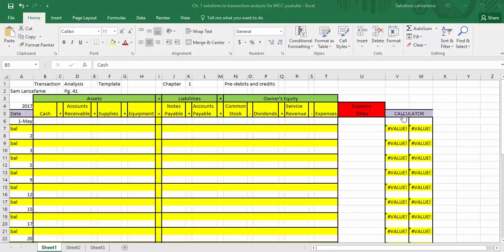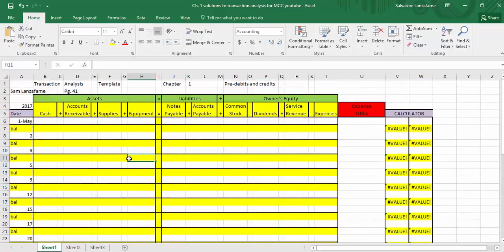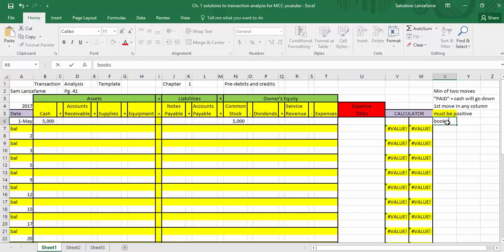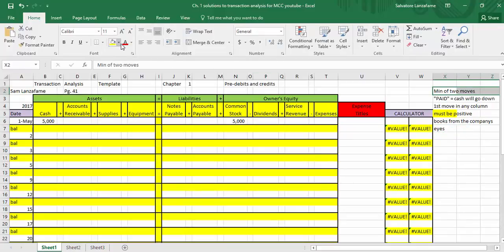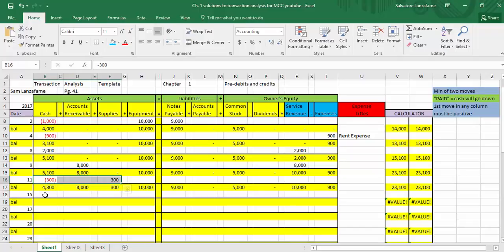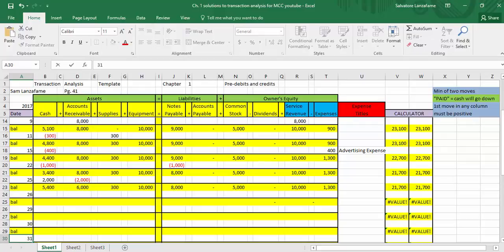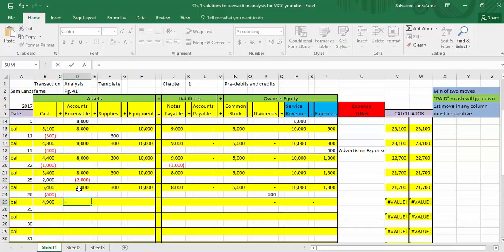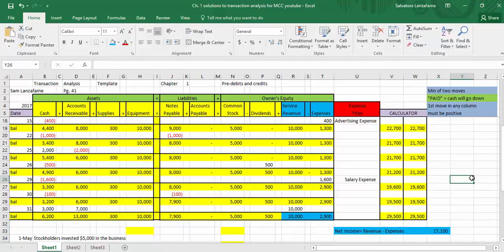transaction analysis - corporation